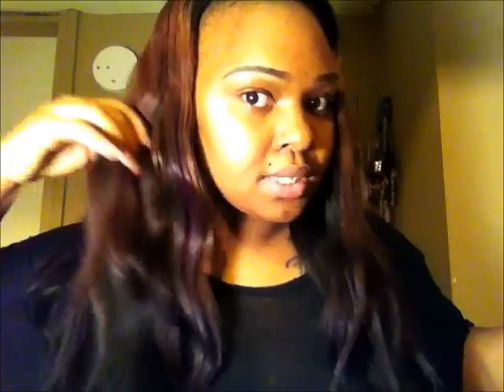embellished hair glam 2 wk update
cashmere body wave
16' 18' 20'
❤❤MY LINKS**